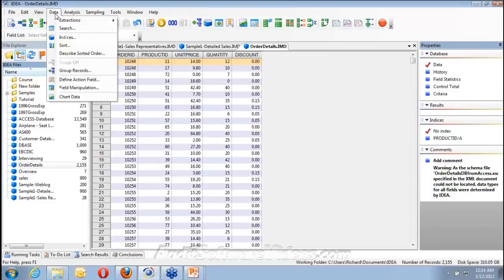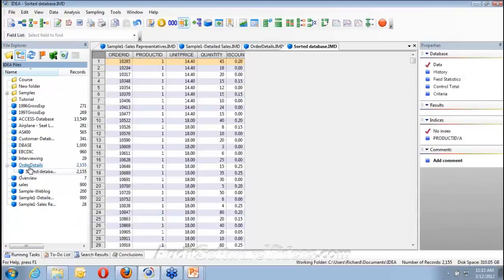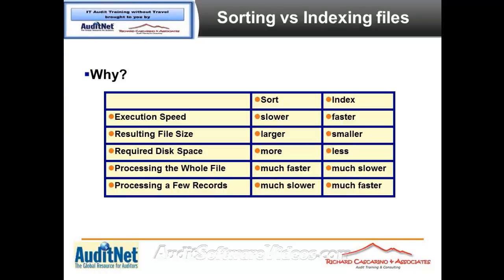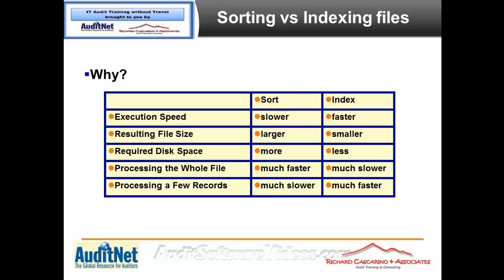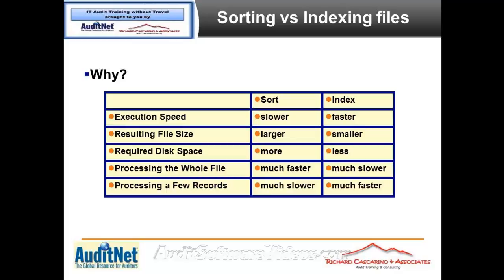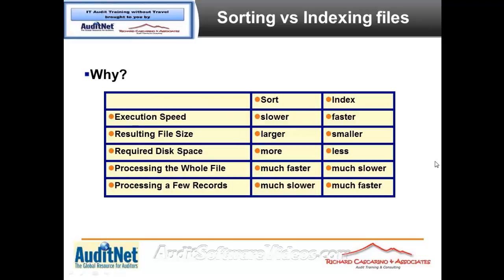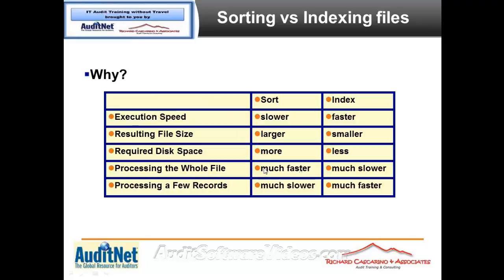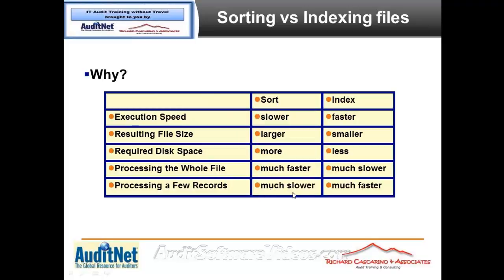IDEA IMPORT LO10